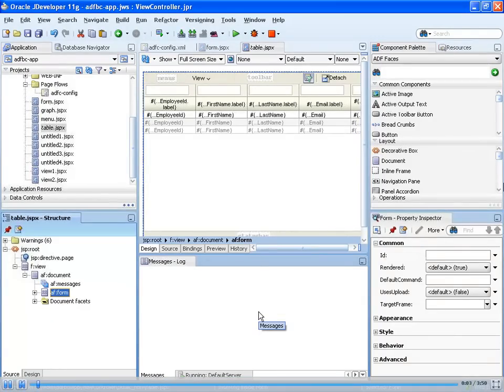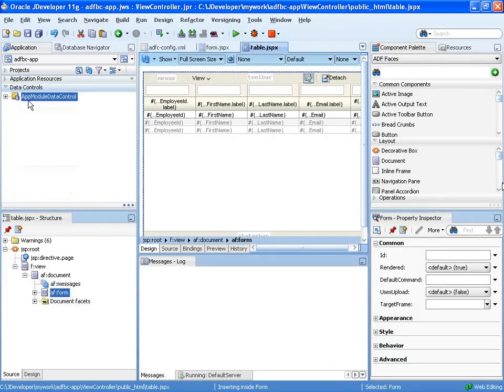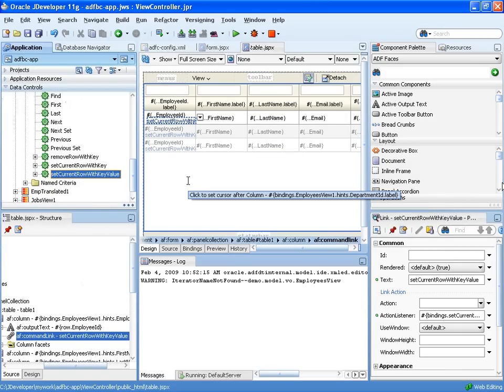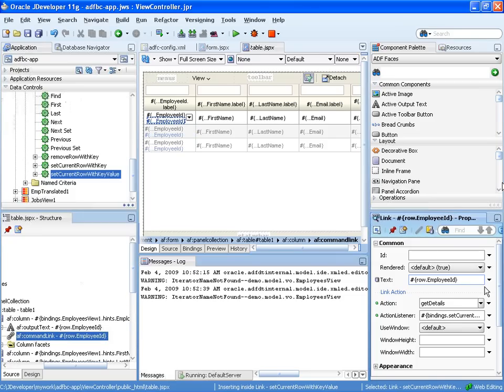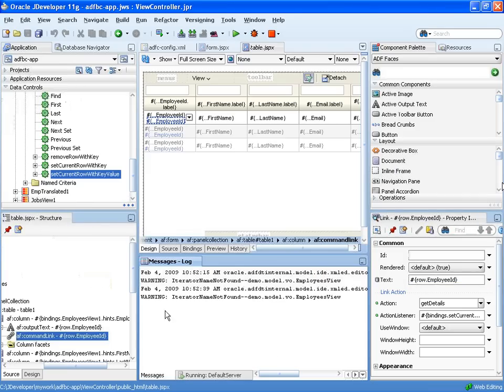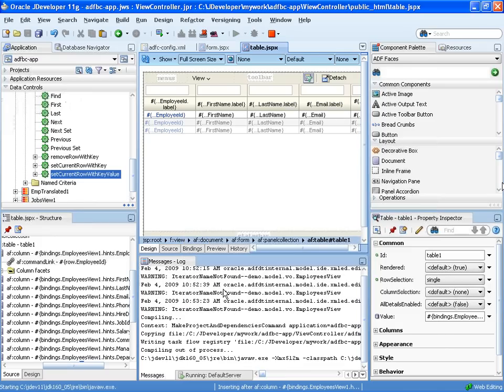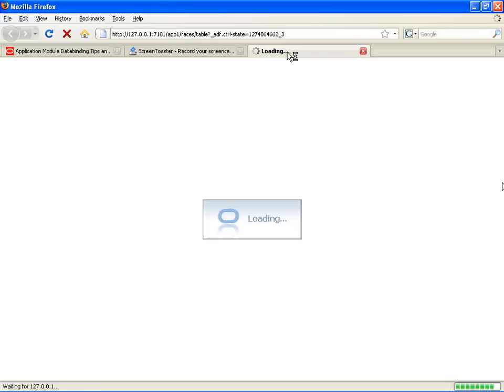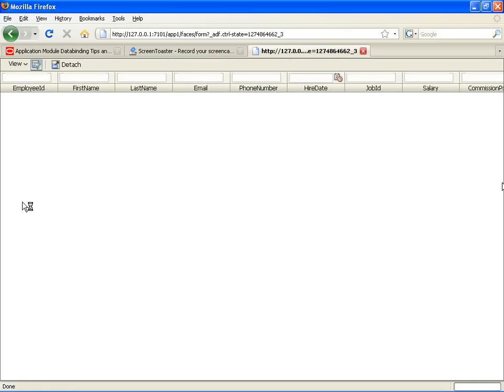ADF - Selecting a Row in a Table to Edit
Selecting a Row in a Table to Edit - using setCurrentRowWithKey